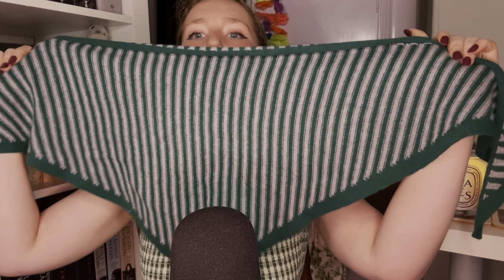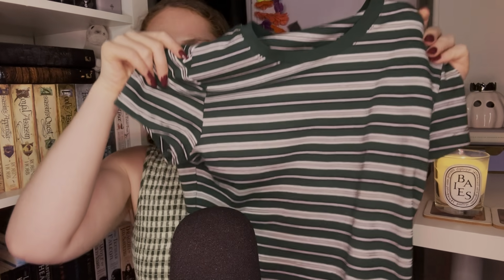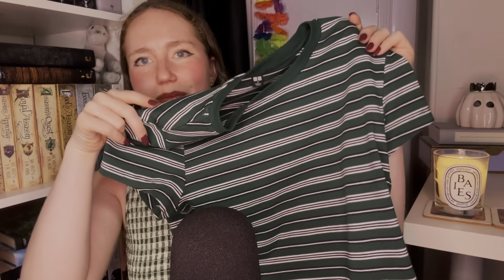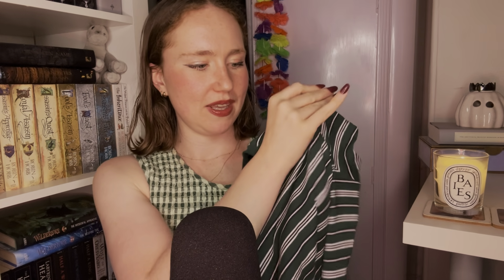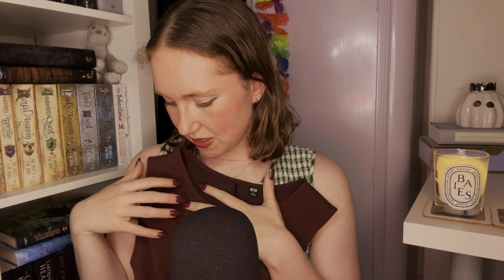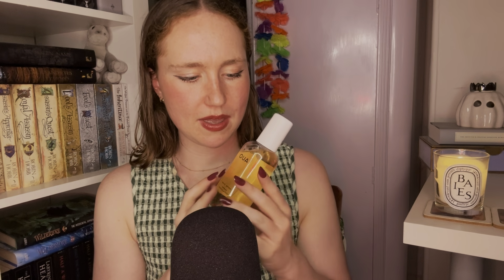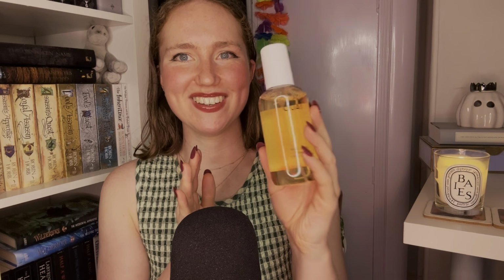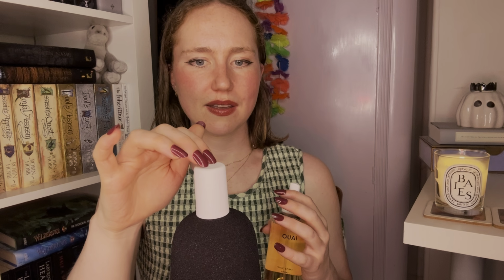ASMR Edinburgh haul 🏴󠁧󠁢󠁳󠁣󠁴󠁿(lots of fabric scratching + tapping)